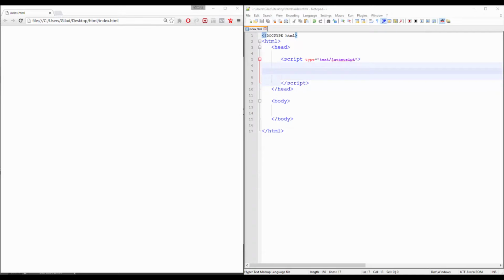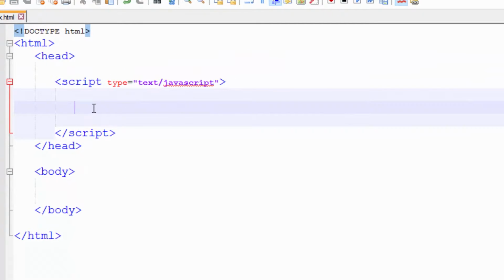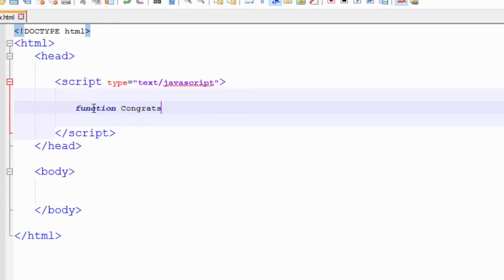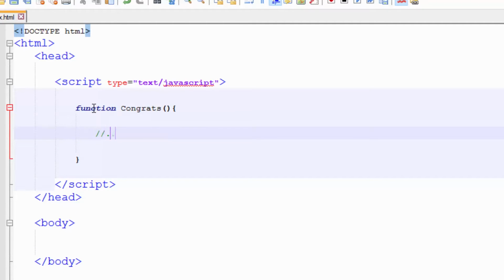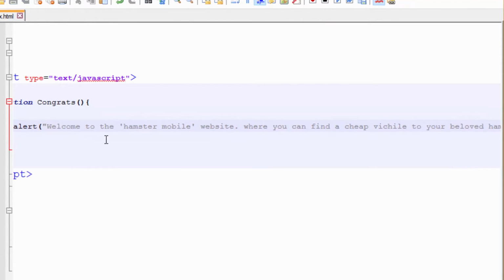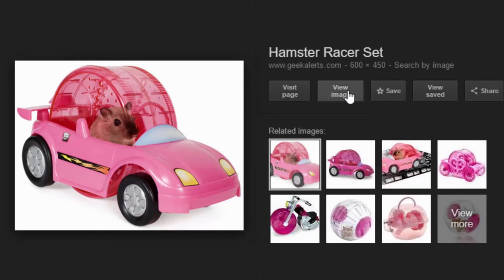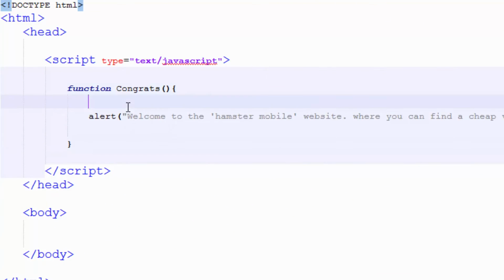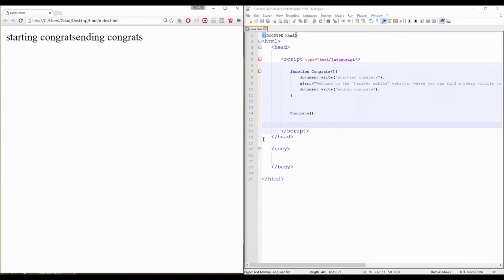11 JavaScript Functions | JavaScript Awesomeness Course